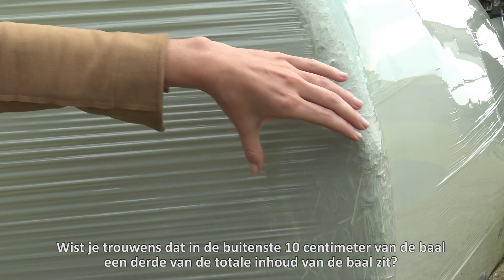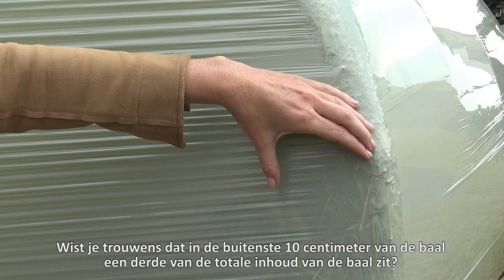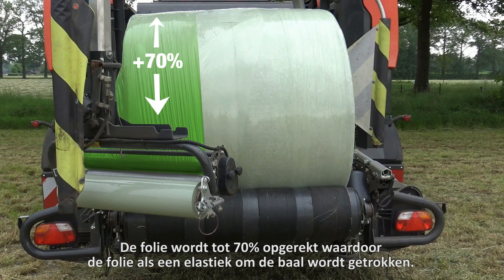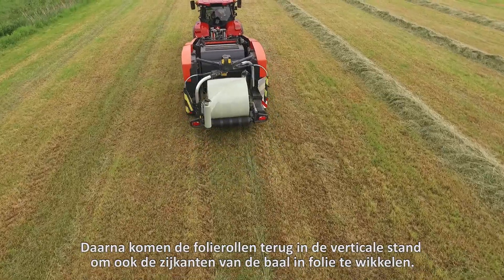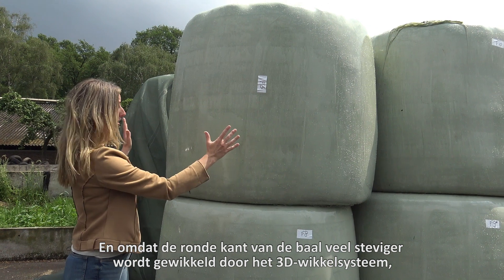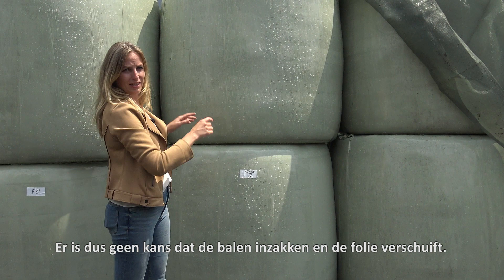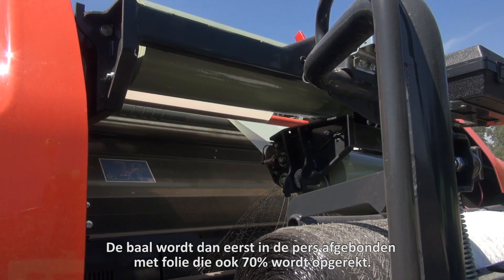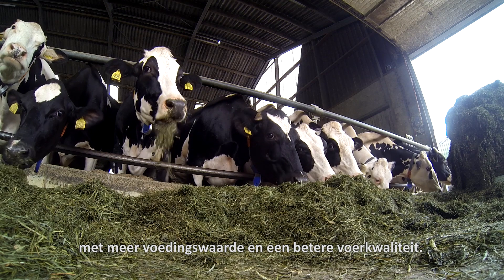FOCUS OP PERSEN - Waarom is een 3D-gewikkelde baal beter?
FOCUS OP PERSEN // Wat maakt de gepatenteerde KUHN foliebinding zo bijzonder? De foliebinding bij de rondebalen persen worden steeds belangrijker en steeds meer fabrikanten bieden deze machines aan.

Heb je inmiddels al de video bekeken van de KUHN BALENTEST?